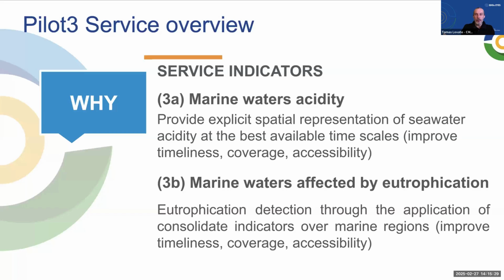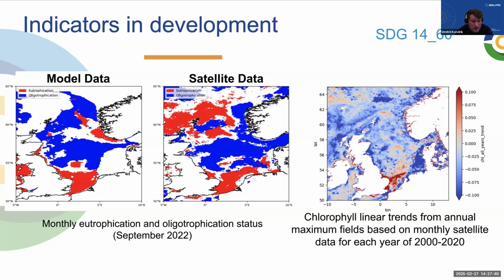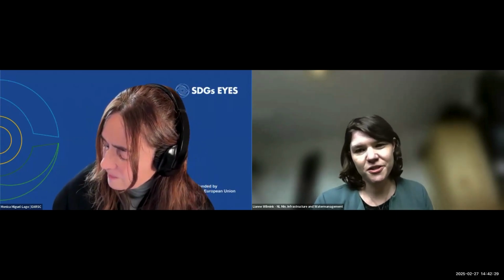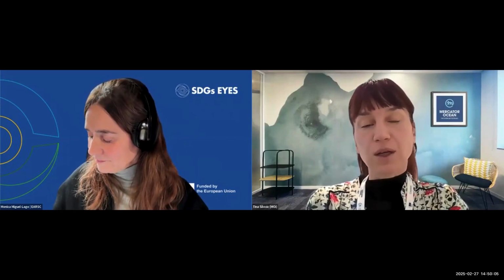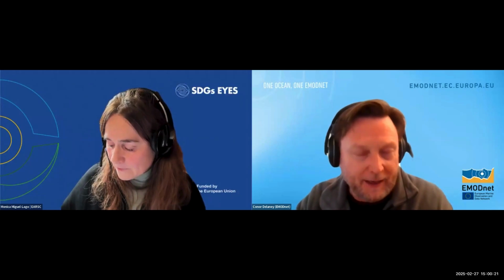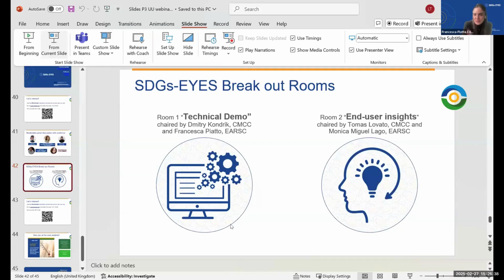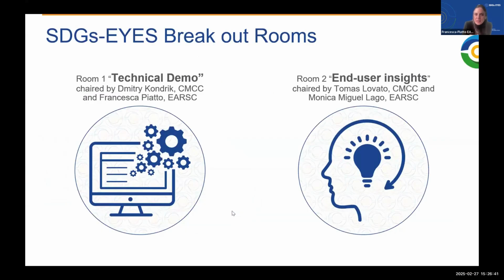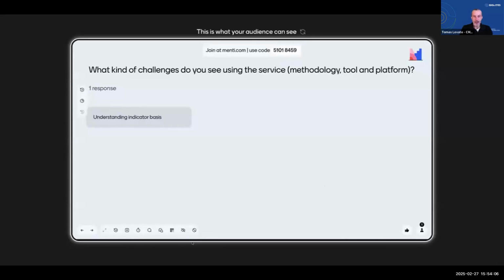User Uptake Webinar "Eutrophication and acidification in the North Sea”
On 27th February 2025, the SDGs-EYES webinar ““Eutrophication and acidification in the North Sea: Advancing on SDGs indicators monitoring, reporting and accounting” provided an in-depth exploration of critical environmental challenges and solutions. This webinar highlighted the innovative Copernicus-based tool delivering advanced mapping of SDG indicators for the North Sea, supporting local and European policy-making processes in sustainable marine resource management.

Participants gained insights into the pilot‘s advanced tools and datasets, designed to enhance stakeholders’ understanding and response strategies to sustainable management of marine resources and ecosystems. The webinar fostered discussions on potential applications, aligned solutions with user needs, and encouraged the adoption of the pilot’s outcomes to address real-world challenges.